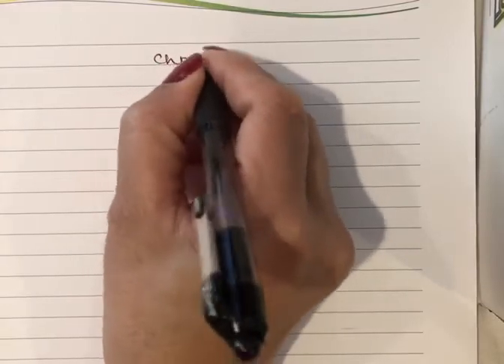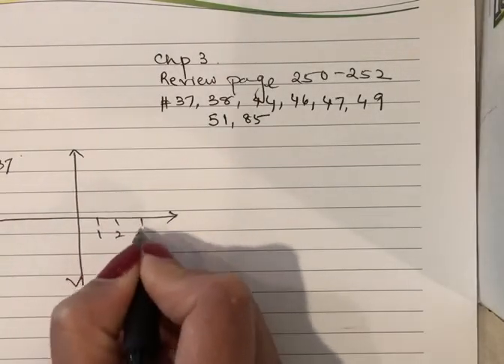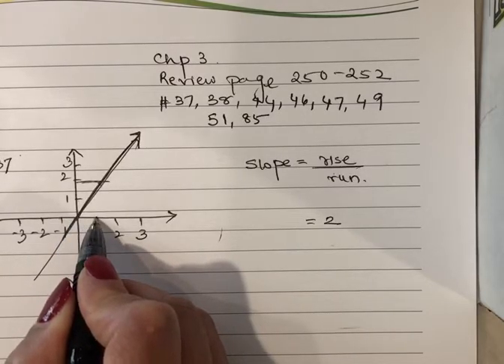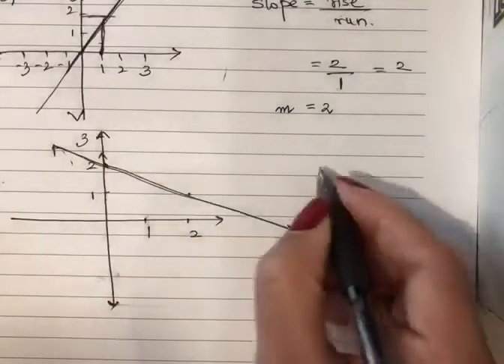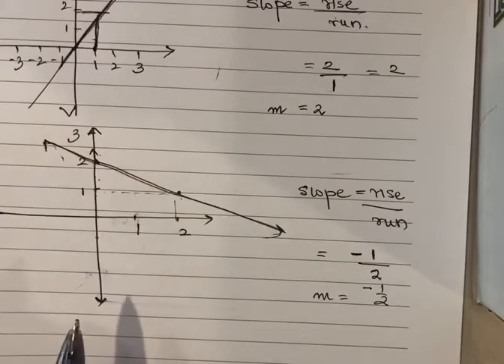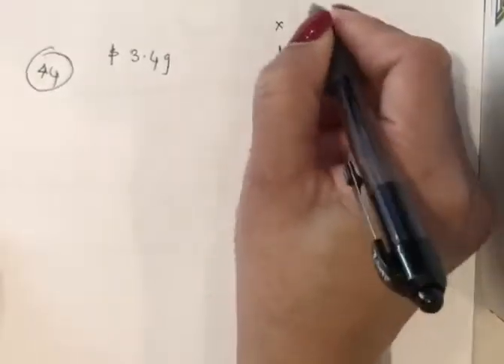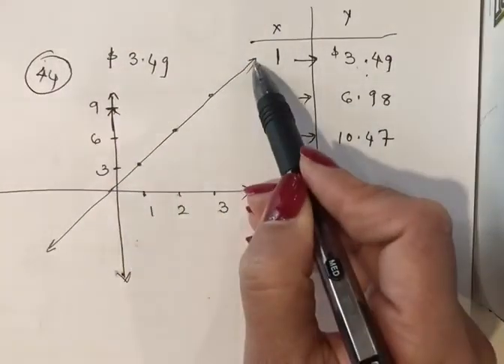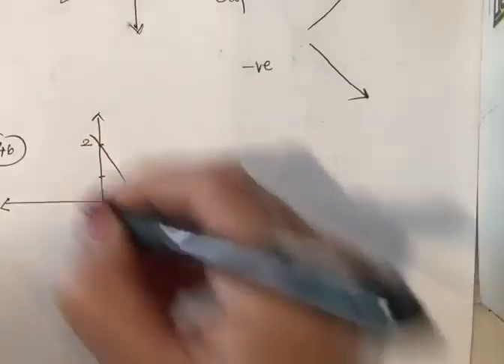Elementary Algebra Chapter 3 Part 2 Examples